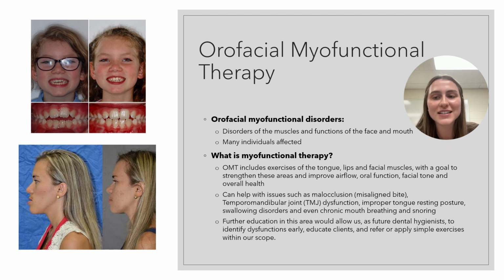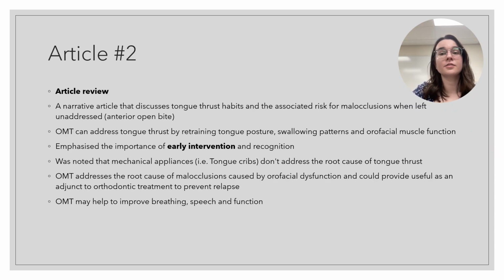Advocacy Vlog with recording